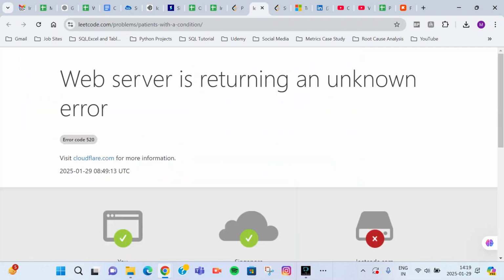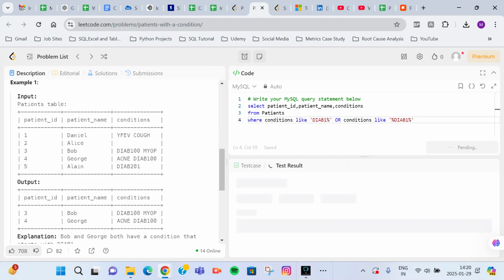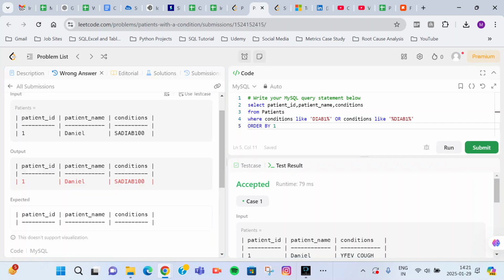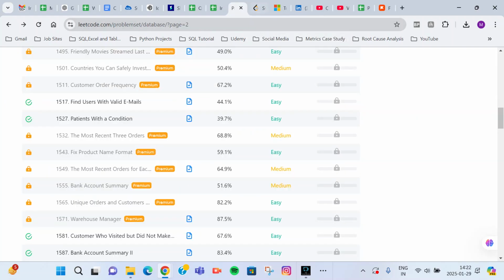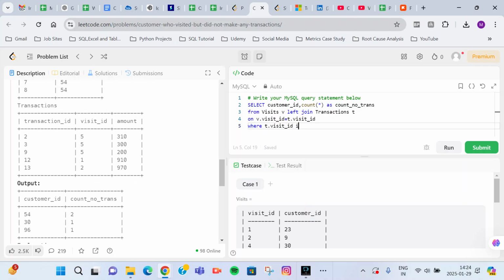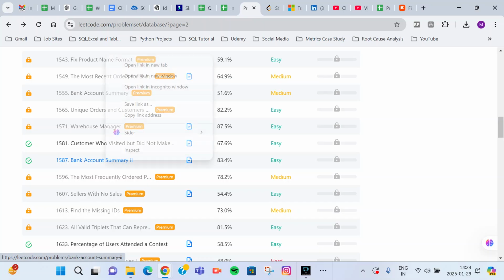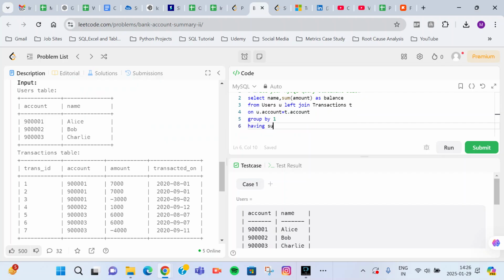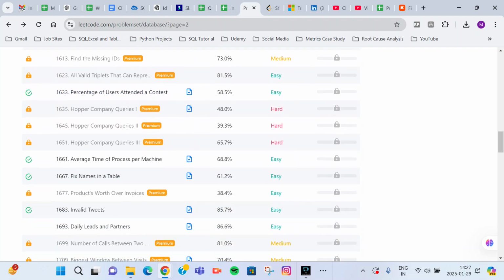Master EASY LEVEL LEETCODE SQL PROBLEMS - A COMPLETE GUIDE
Hello viewers, in this video, I am explaining EASY LEVEL LEETCODE SQL PROBLEMS.